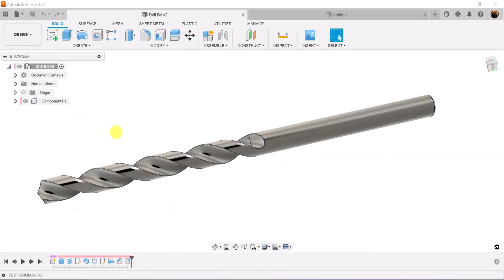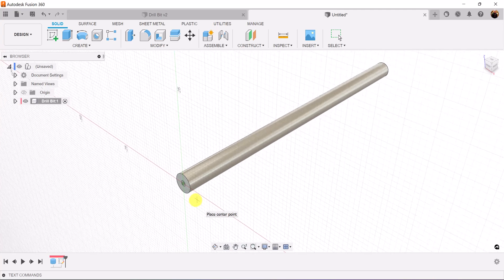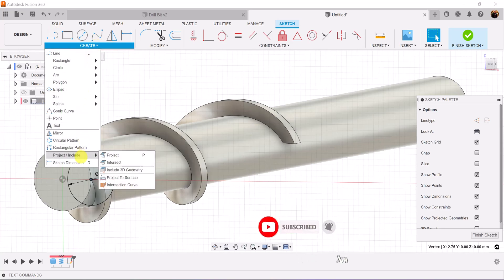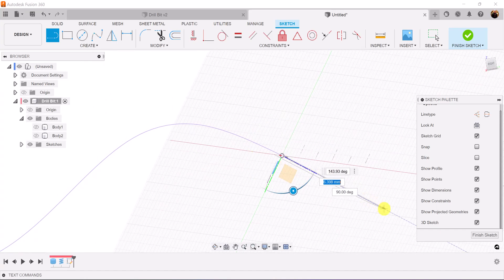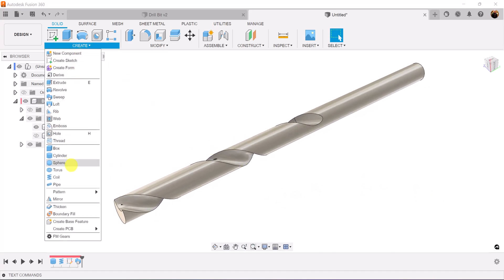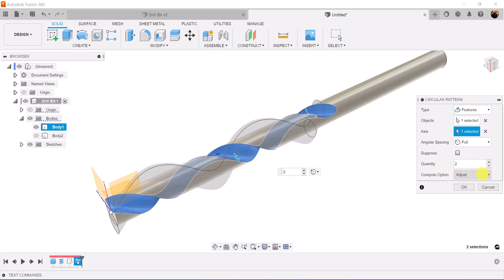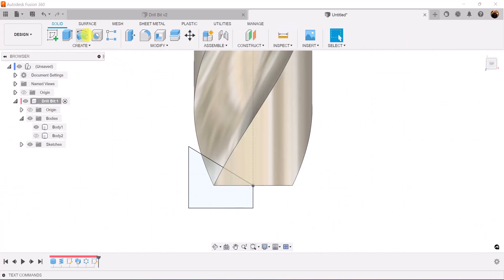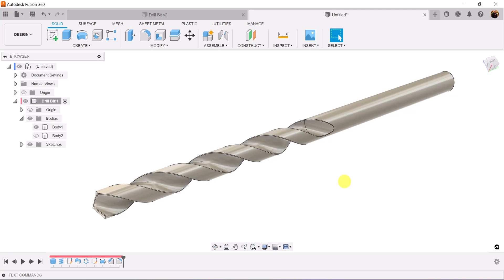How to Model a Drill Bit in Fusion 360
In this quick exercise we model a drill bit in Autodesk Fusion 360.

***My Gear:
PC
128 GB RAM
3Dconnexion Space Mouse Enterprise
Editing Software
Audio
Additional mice for 3D modeling
3Dconnexion SpaceMouse Pro 3D Mouse
3DConnexion Spacemouse Compact 3D Mouse
3Dconnexion SpaceNavigator 3D Mouse
3DConnexion SpaceMouse Enterprise Kit 2